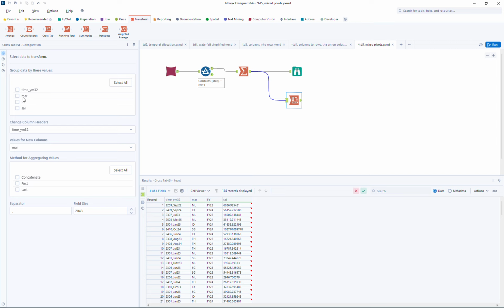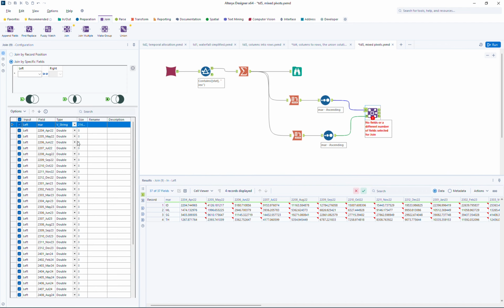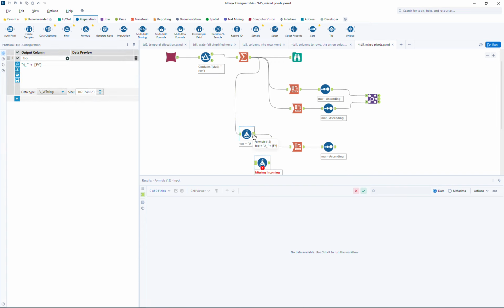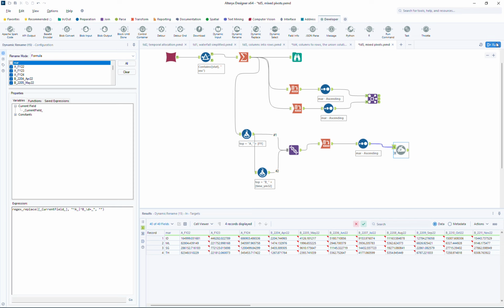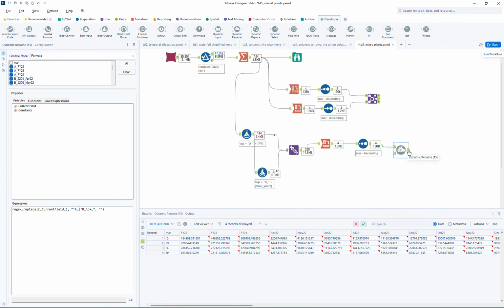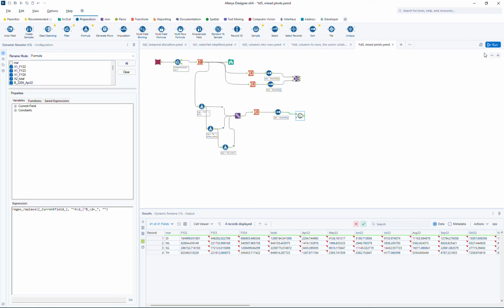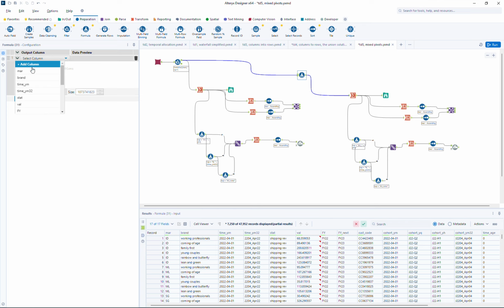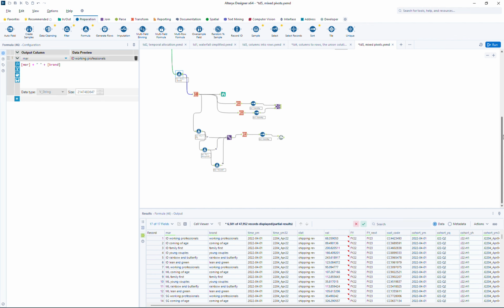yxbi may25, mixed time scale, year and month